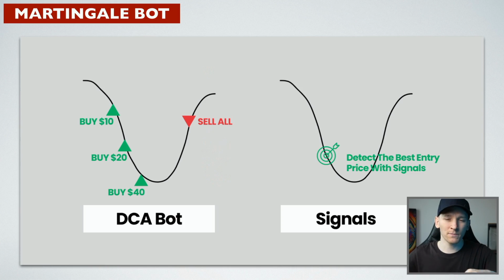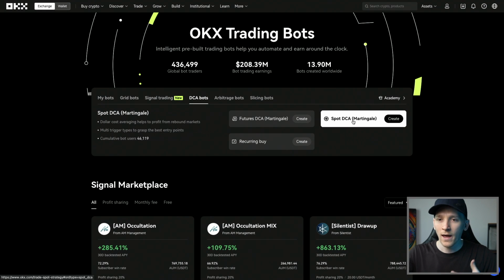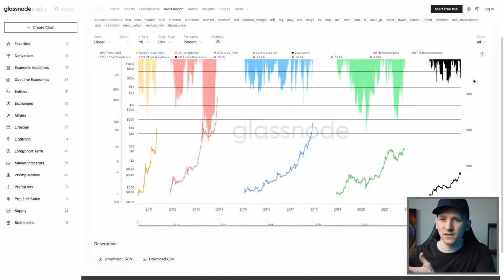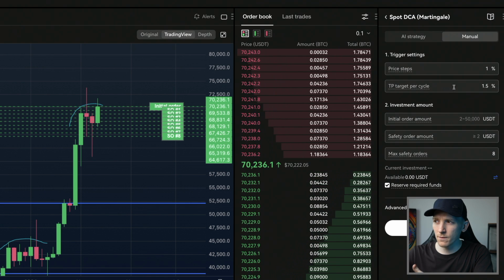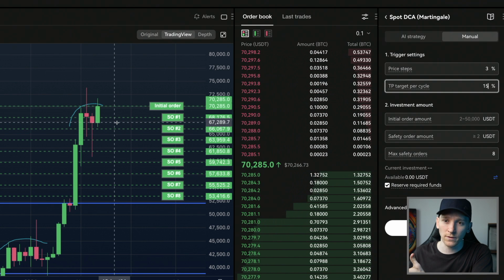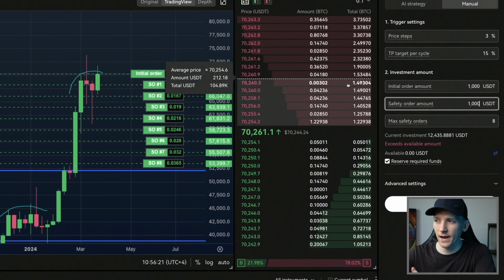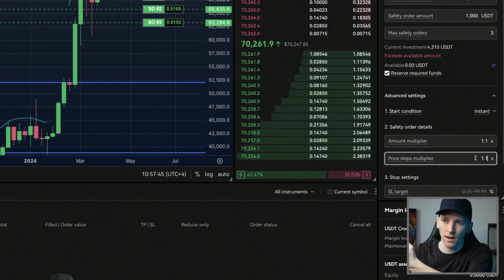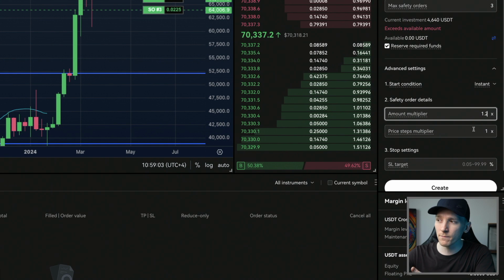Martingale Trading Strategy Tutorial (Crypto Martingale Trading Bot)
Martingale trading bot strategy tutorial - martingale crypto bot

TIMESTAMPS:
0:00 Martingale trading strategy crypto
0:16 Martingale trading strategy explained
1:18 Martingale trading bot
2:19 Martingale trading strategy tutorial